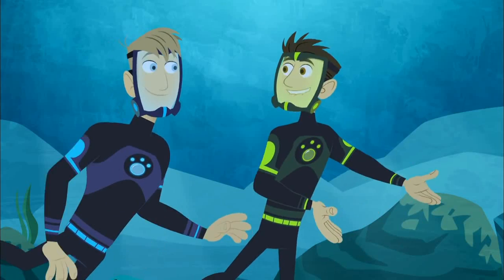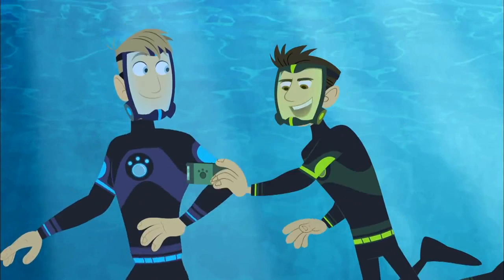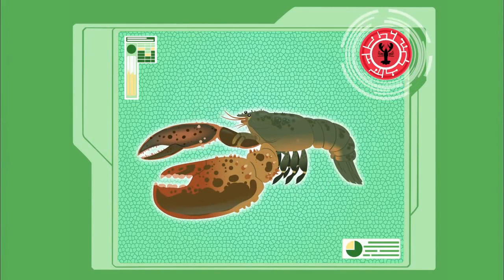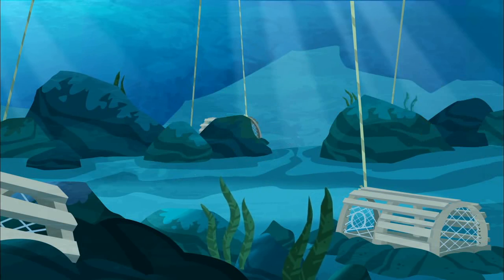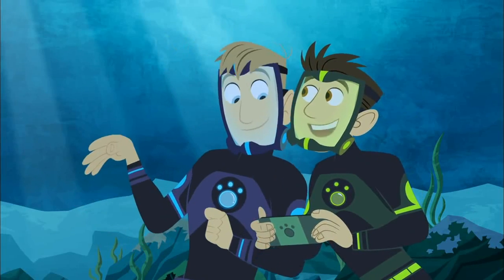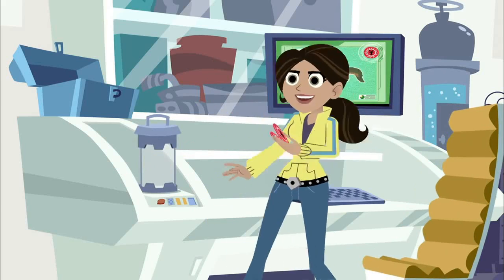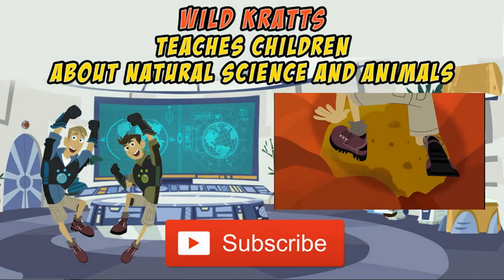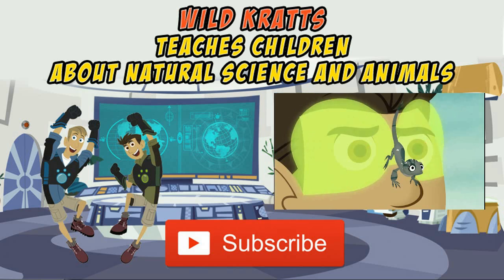Wild Kratts - Lobster Life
Martin and Chris discover the cool creature powers of the lobster.

The Kratts brothers leap into animated action in Wild Kratts, a half hour adventure comedy from the creators of the hit show Kratts’ Creatures and Zaboomafoo. In each episode, Chris and Martin Kratt travel to a different corner of the world to meet amazing new animals and find thrilling adventures along the way!